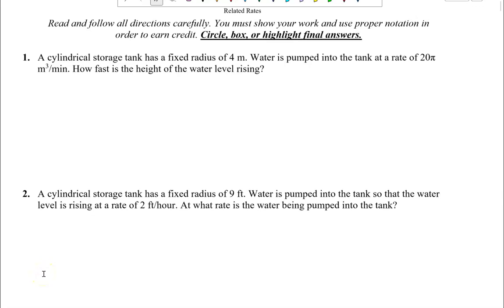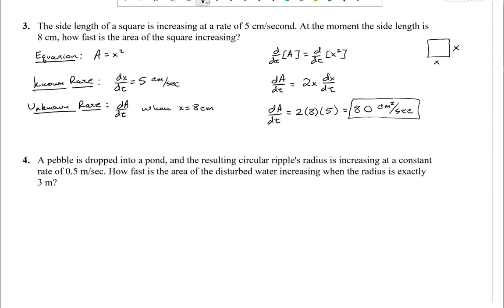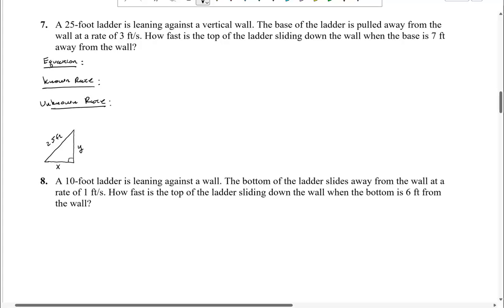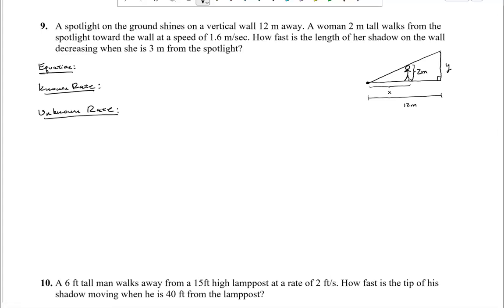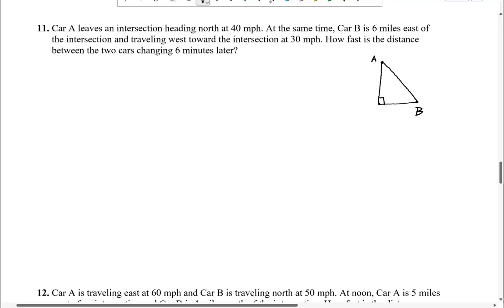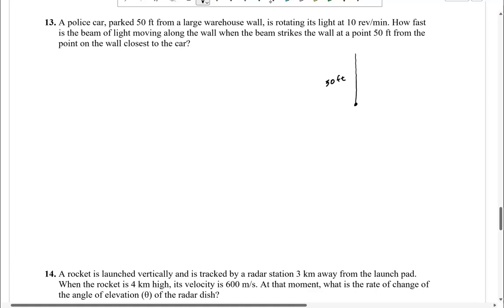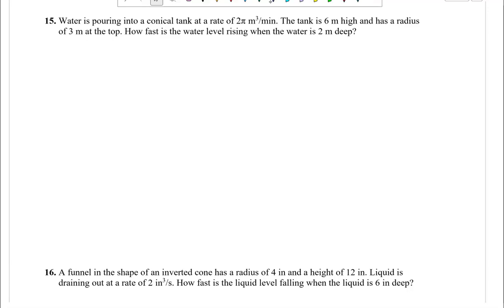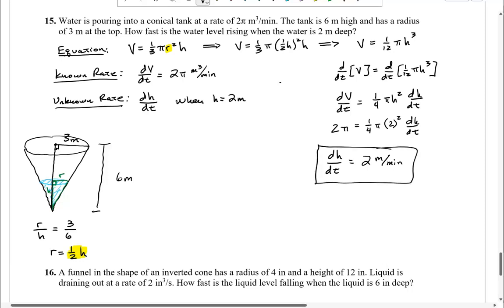Math 3A Video Assignment 4.1 - Related Rates